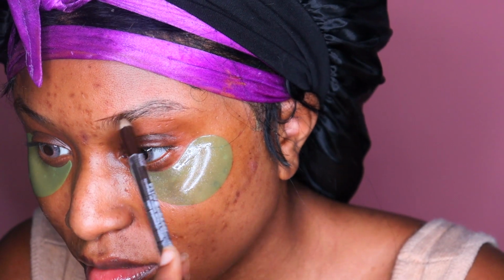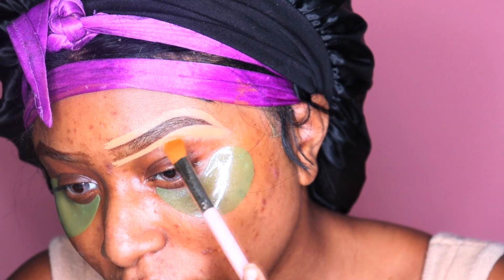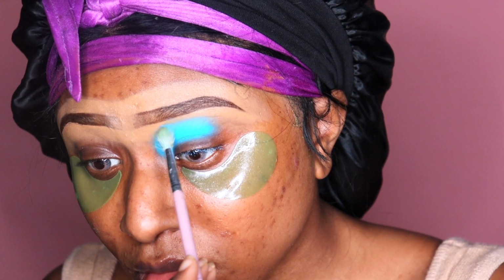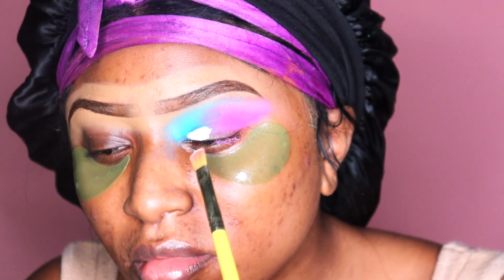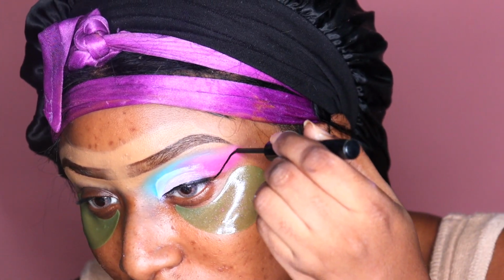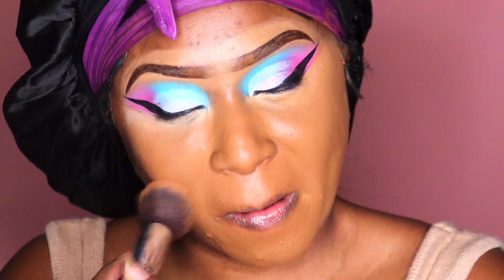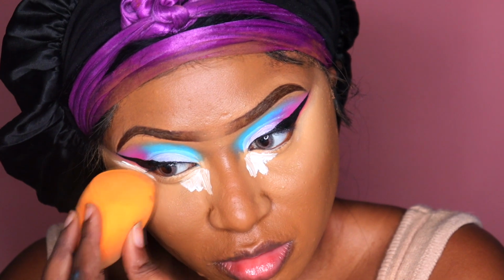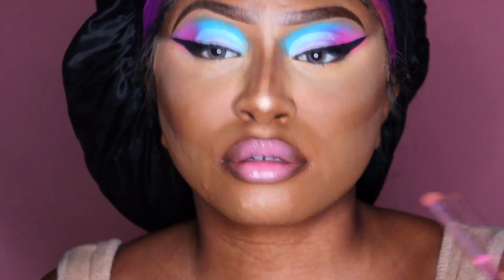Pink and Blue Cut Crease | White Highlighter Fail? | Jaiye Pierre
Haiye Baiye !

In this video I have created a blue and pink cut crease and I l also tried this new white concealer hack for an extra EXTRA bright under eye! not sure if I am a big fan of it though, it could be because I was rushing this makeup look or I just didn't apply it right. I will definitely be trying this trick out again though. Tell me what you guys think, it is a Yaiye or Naiye?  enjoy BAIYES  !

Every Friday at 2:00pm EST and sometimes on Tuesday at 2:00pm EST

Send PR to ⬇️

Jaiye Pierre
34 3rd Avenue
Box 131

› jaiye.pierreJaiye Pierre - Home | Facebook

SHOP WITH THE BAIYE BOX
Instagram ( merch ) ⬇️